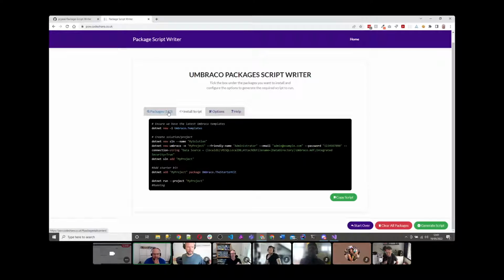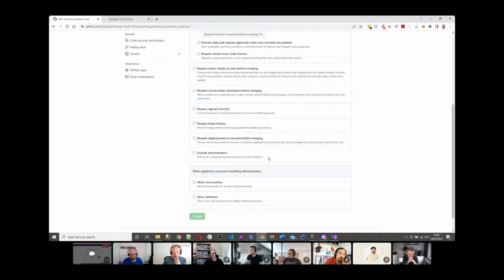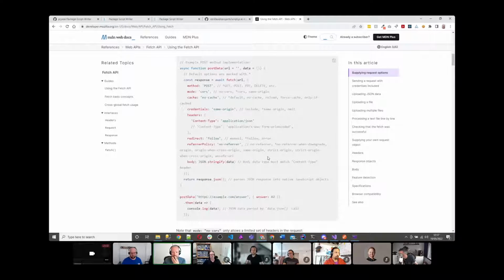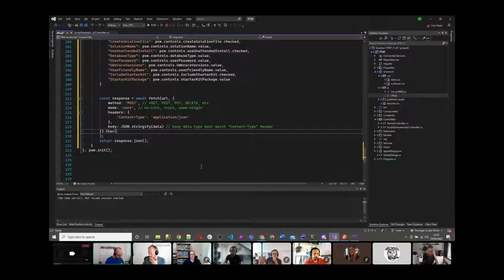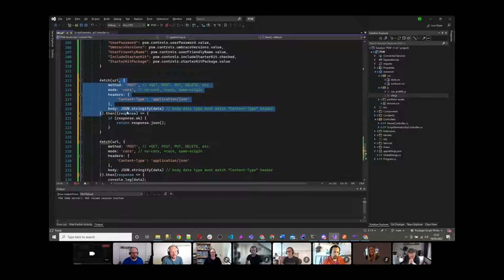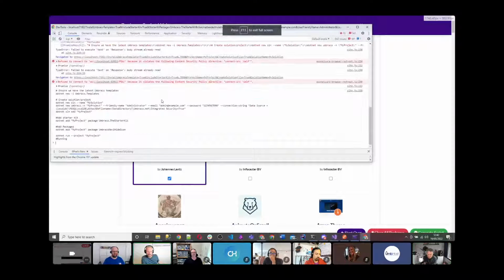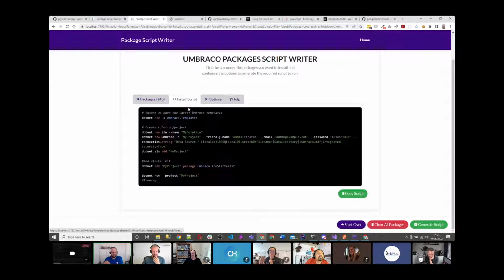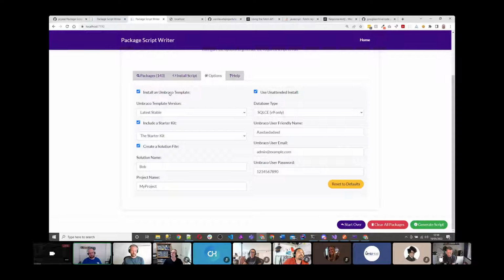UmbraCollab - Open Sourcing Package Script Writer 19th May 2022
The Umbraco community come together on Discord to hack and collaborate on a problem on their lunch time every Thursday 12 - 1PM GMT UK